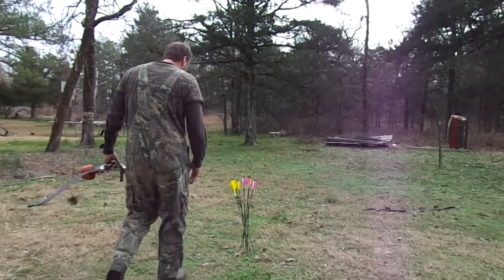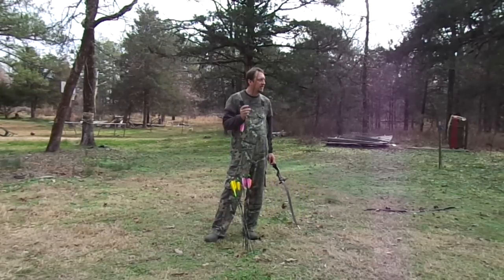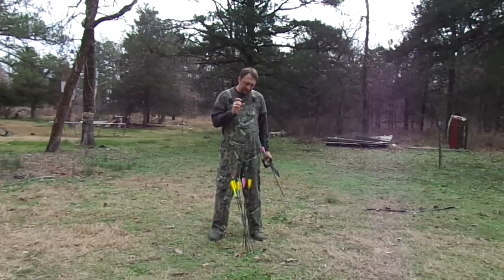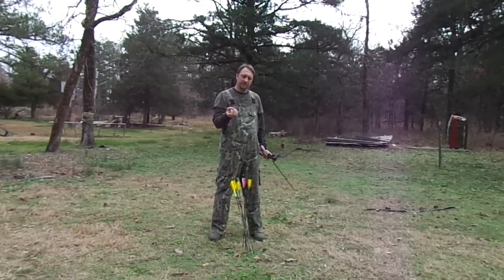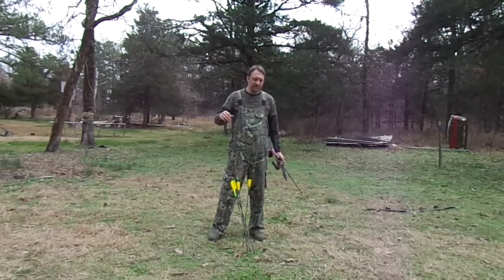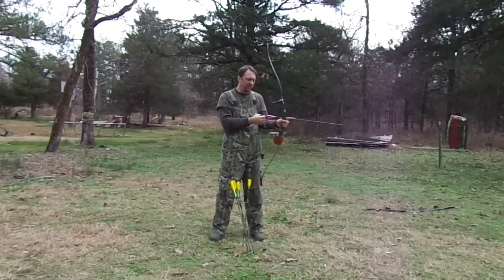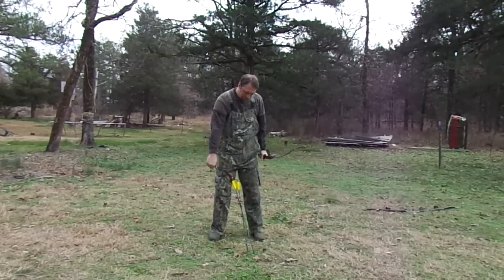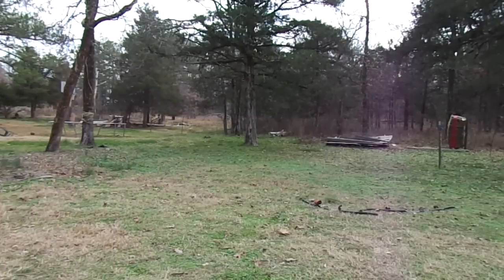how to shoot a traditional bow by rip fletching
hi this is rip fletching a traditional archer bow hunter and outdoors-man showing my style of bow shooting with my black swan longbow and recurve bow God bless